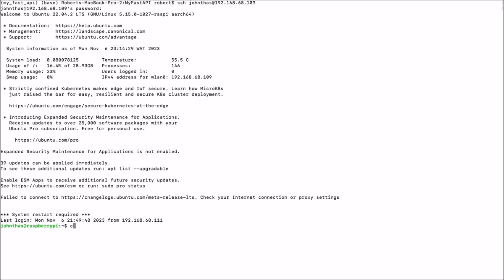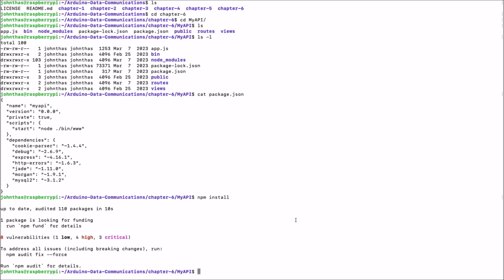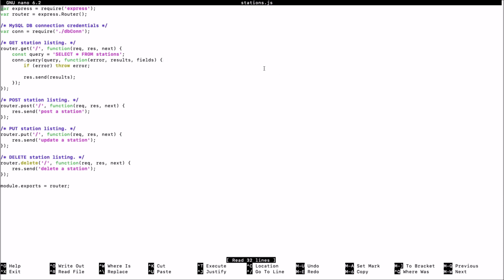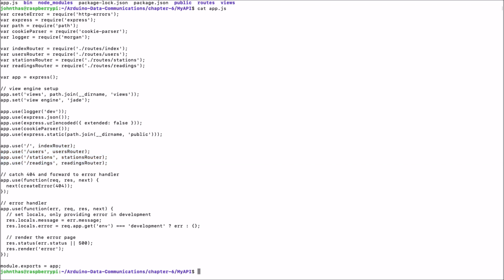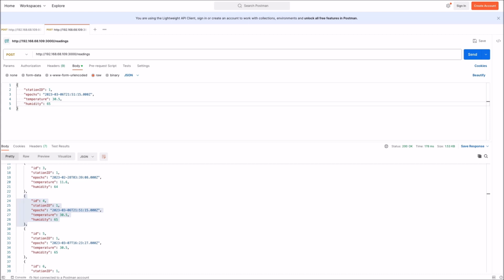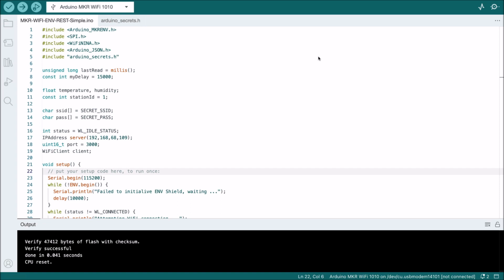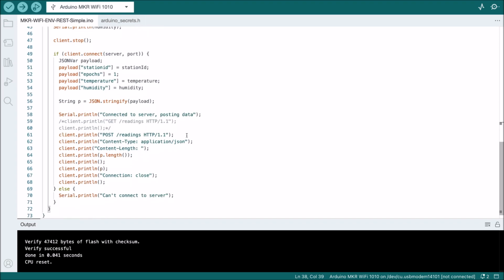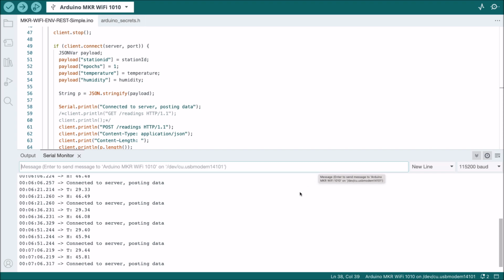Arduino Data Communications | 6. Utilizing Various Communication Technologies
This is the “Code in Action” video for chapter 6 of Arduino Data Communications by Robert Thas John, published by Packt. It includes the following topics:
00:11 Communicating with REST APIs
14:51 Send sensor readings to the REST API
Arduino Data Communication focuses on IoT’s Internet aspect, guiding you in setting up your own infrastructure for storing and managing the data collected from sensors. This book goes beyond microcontroller basics, equipping you with the knowledge essential for building real-world projects.

Video created by Robert Thas John